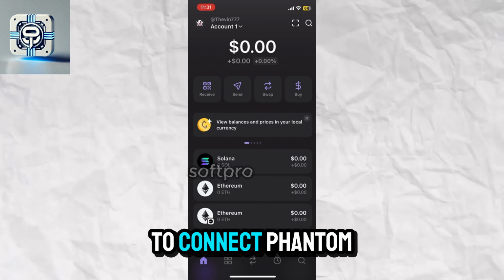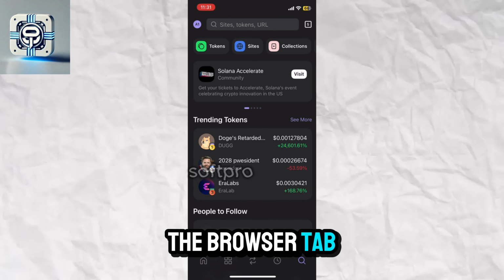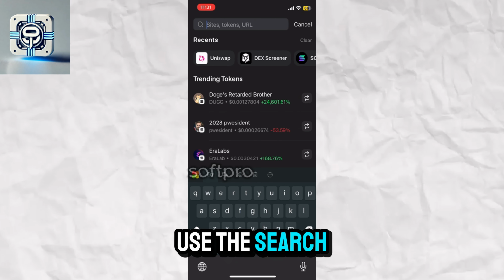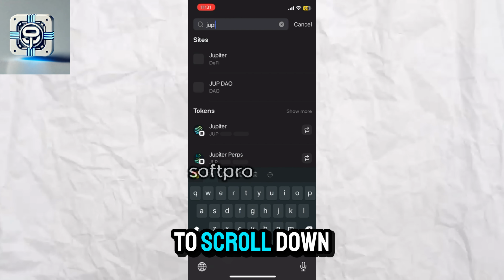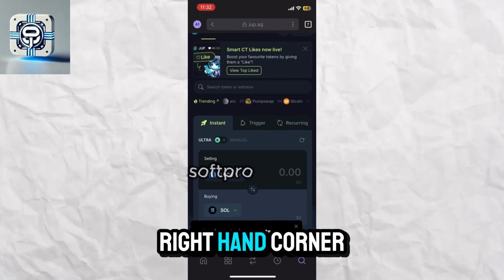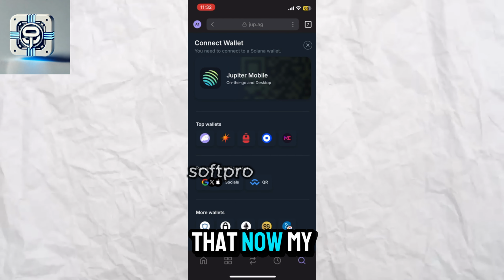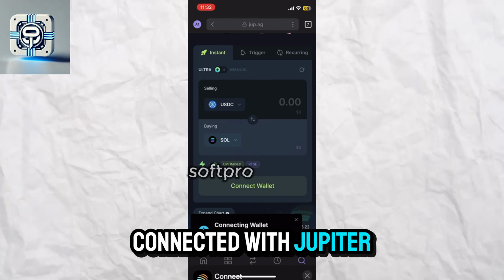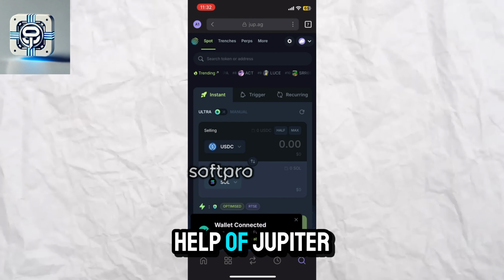How To Connect Phantom Wallet To Jupiter 2025